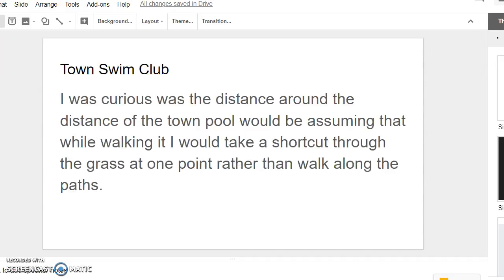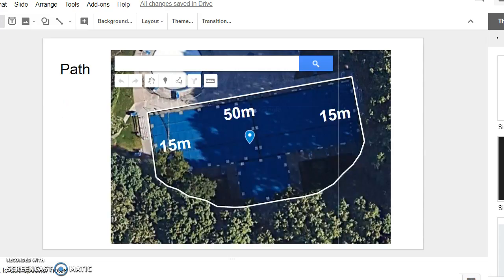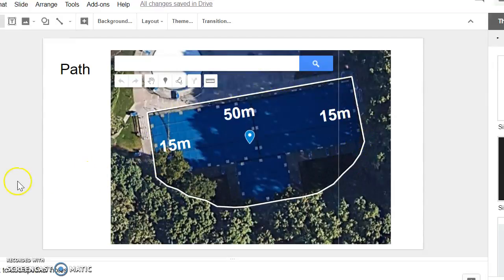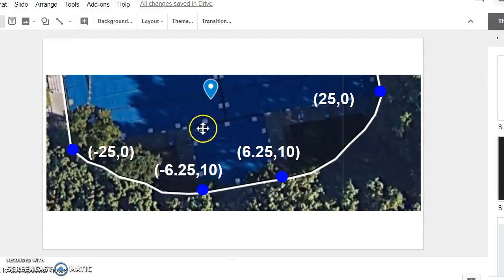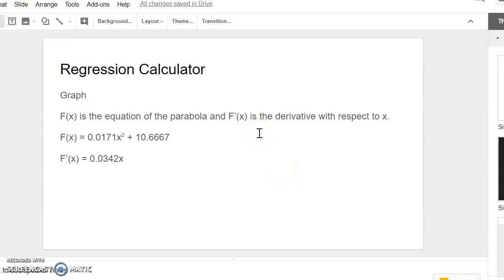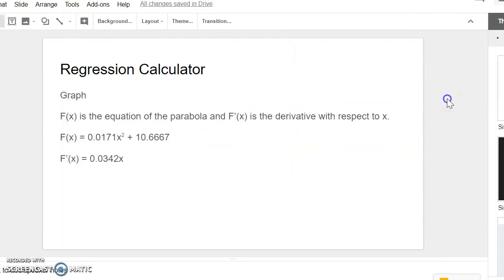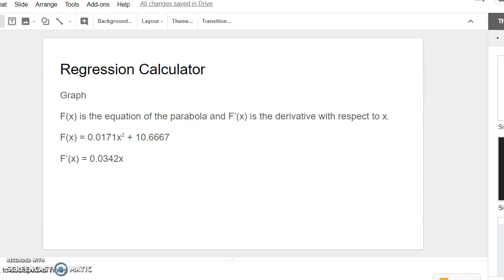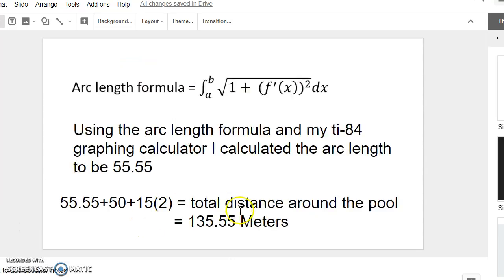Arc Length Project